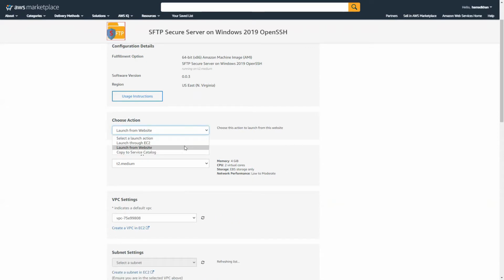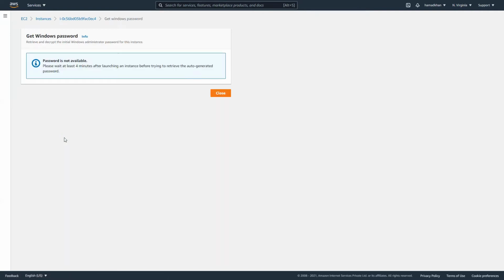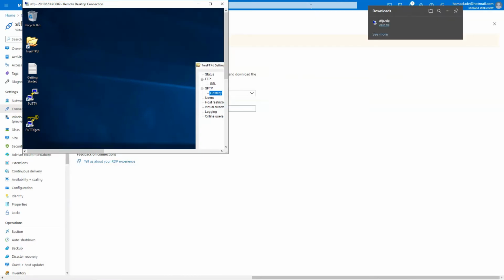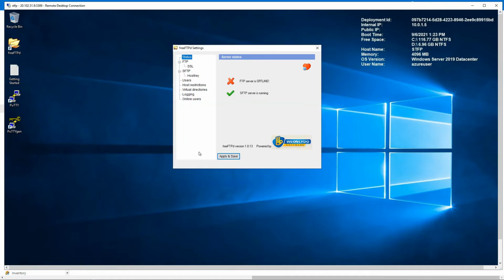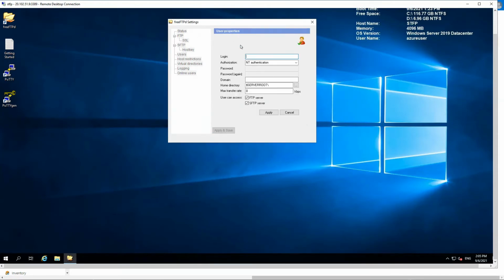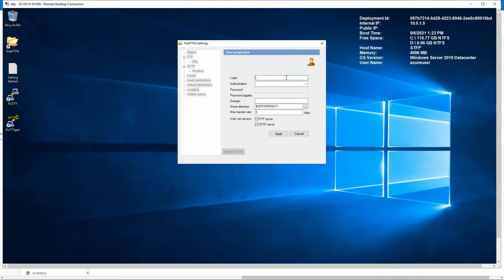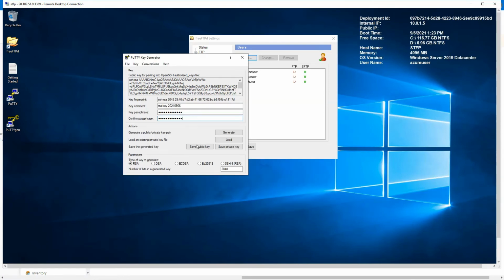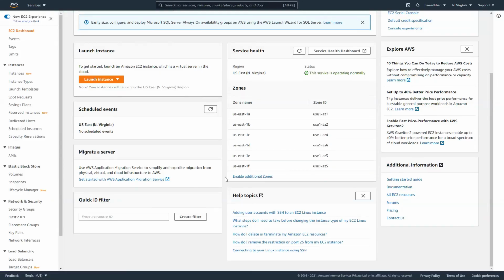How to Install SFTP Server in AWS on Windows Server. Secure SSH/TLS Encryption File Transfers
How to Install and Setup SFTP Server in AWS for secure file transfers using SSH/TLS encryption.  Running on Windows Server 2016 or 2019. Transfer data securely over SSH layer using AES, DES, and BLOWFISH encryption. Supports SSH File Transfer Protocol (SFTP), FTP, FTP over SSL/TLS (FTPS). Uses local storage on the SFTP Server. Active Directory integration (LDAP)

Deploy SFTP Server on Windows Server 2019 in AWS

Deploy SFTP Server on Windows Server 2016 in AWS

Step by step tutorial for setting up SFTP on AWS

SFTP Server Features:
Supports SSH File Transfer Protocol (SFTP), FTP, FTP over SSL/TLS (FTPS)
Create private / public keys for secure communication between clients
Supports resume and transfer of large files
Multiple methods of encryption including AES 128, AES 256, 3DES, Blowfish, and more
Encryption with SSL/TLS (for FTPS)
Per-user permissions on the underlying file system
Active Directory integration LDAP
GUI configuration tool
Restrict access to connect with IP address ACL
Logging
Create Virtual Directories
View / Disconnect active users
Limit max connections and set idle timeout
Ability to change ports
Set max transfer rate per user